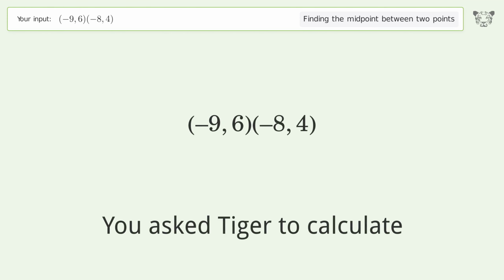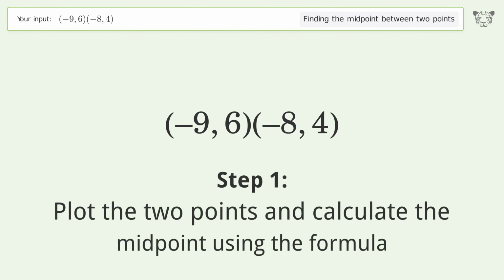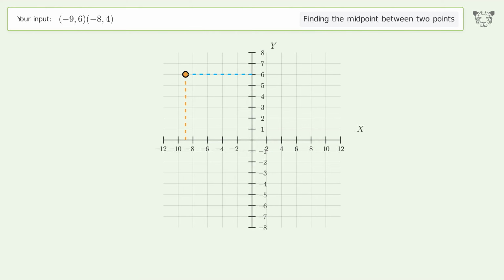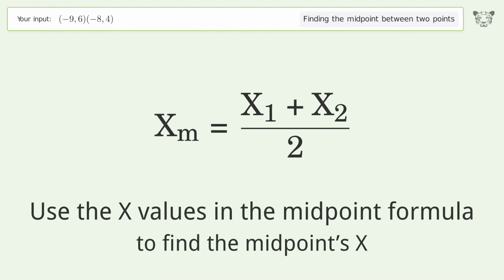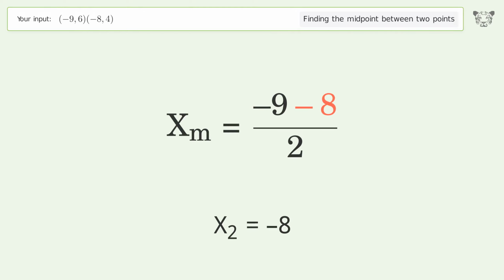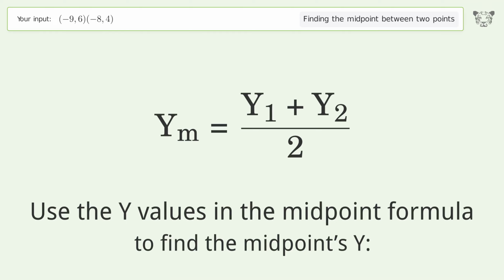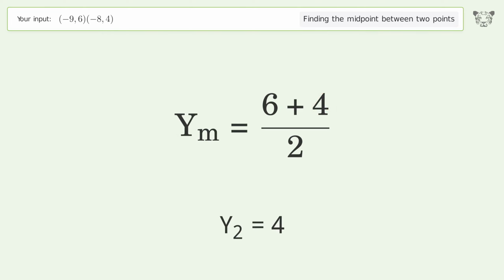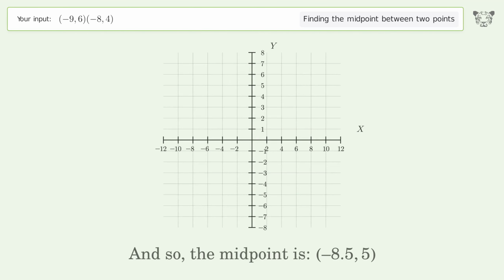Find the midpoint between two points p1 (-9,6) and p2 (-8,4): Step-by-Step Video Solution